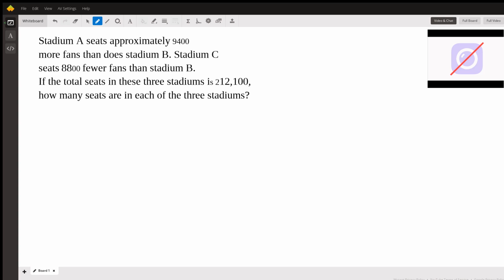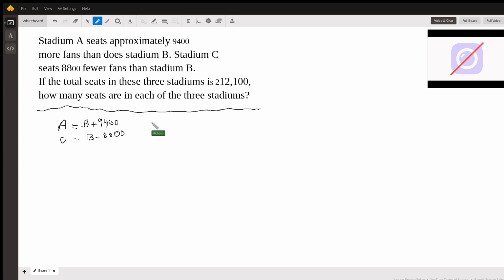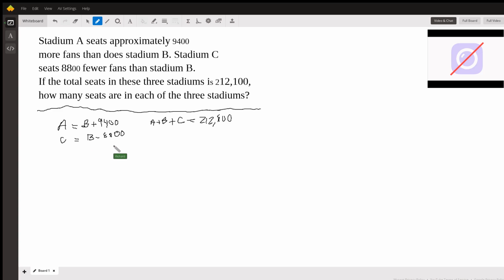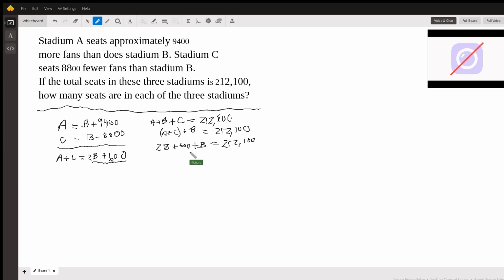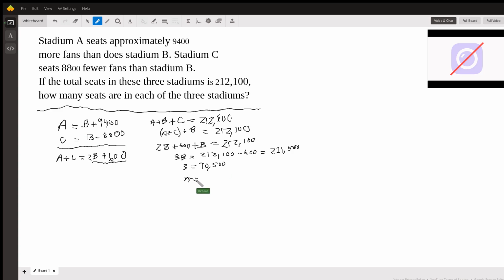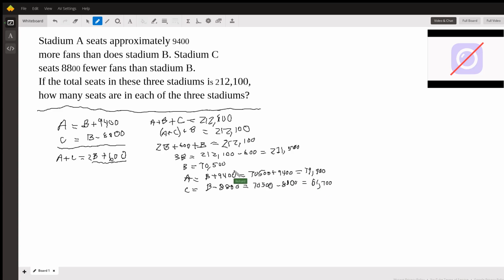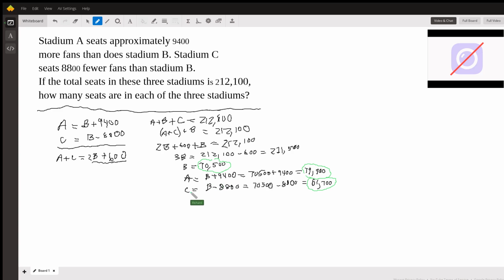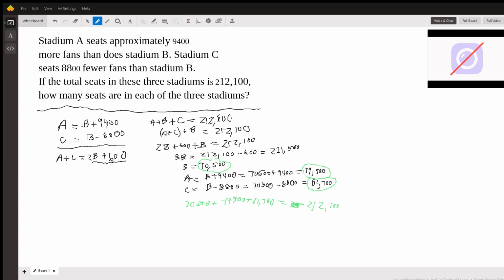A word problem solved by a system of three equations with three variables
Question: How many seats are in each?
Stadium A seats approximately 9400 more fans than does stadium B. Stadium C seats 8800 fewer fans than stadium B. If the total seats in these three stadiums is 212,100​, how many seats are in each of the three​ stadiums? Question content area bottomPart 1The number of seats in stadium A is  stadium B is , stadium C is

Answered By:

Richard C.